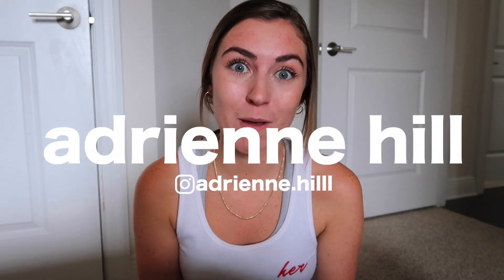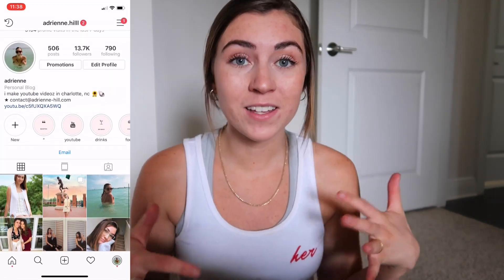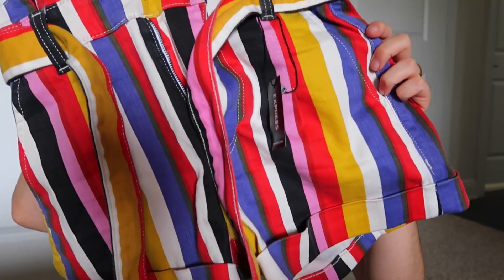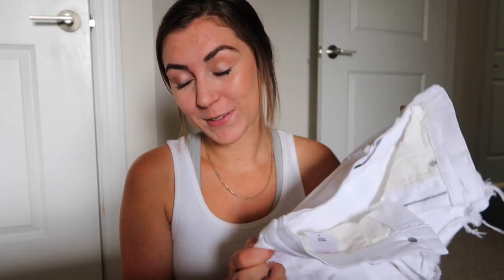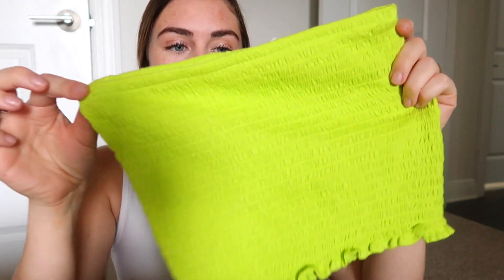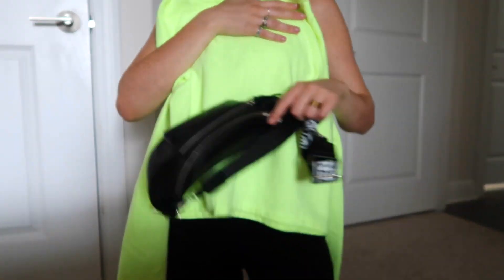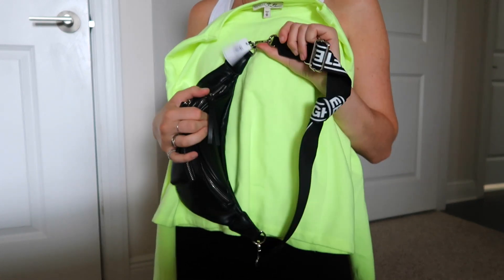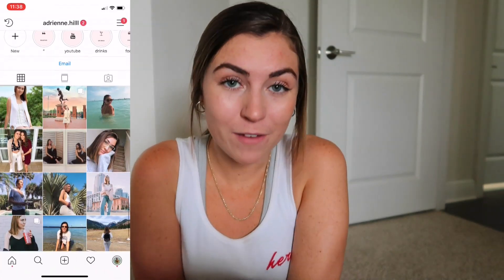WHAT I'M WEARING ON VACATION | spring haul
ahhh I’m so excited to show you guys what I’ve been wearing for the past week! love you babes xo

1980 Belt Bag
High Waisted Striped Shorts
High Waisted Denim Shorts
High Waisted White Shorts
Camo Leggings
Black Leggings
Black V Neck Tee
Smoked Cropped Tube Top
Neon Crew Neck Sweatshirt
Mary Charm Necklace